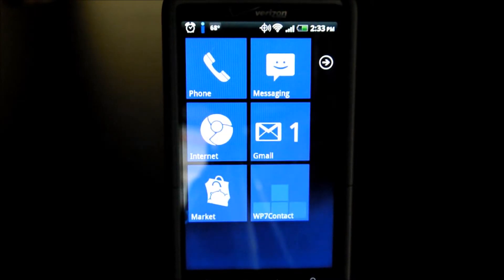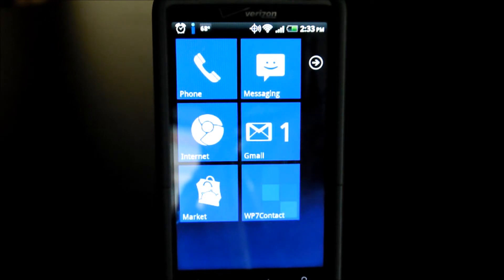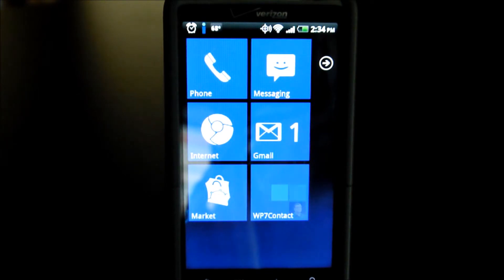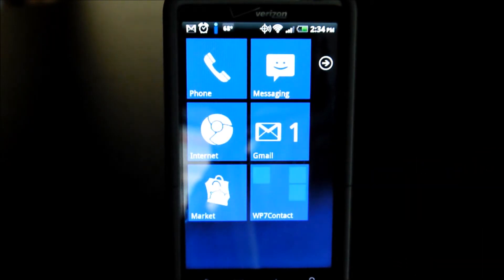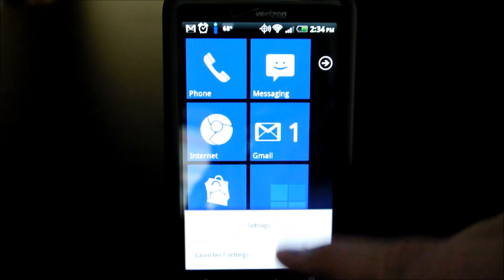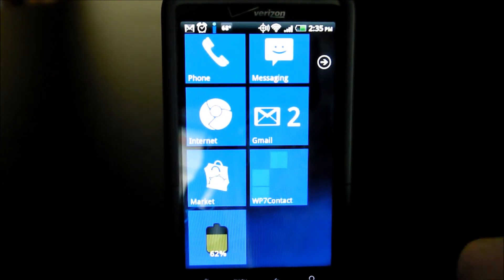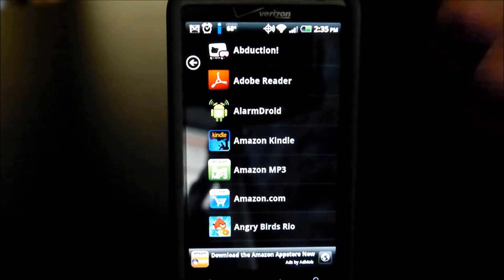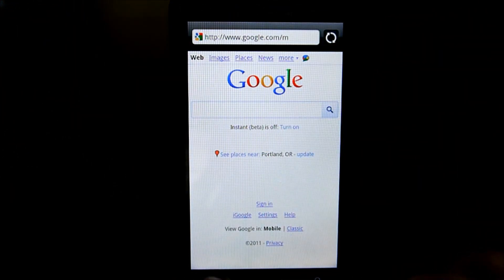Android App Warrior Review - Launcher7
Launcher7 is an alternative Android launcher based off the Metro UI found in Windows Phone 7.